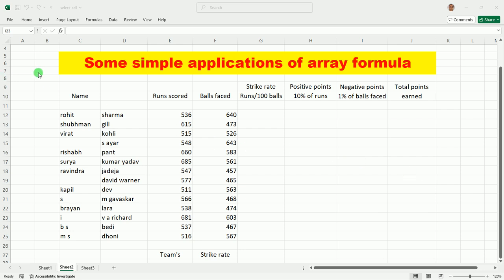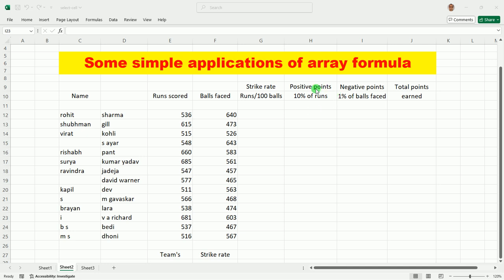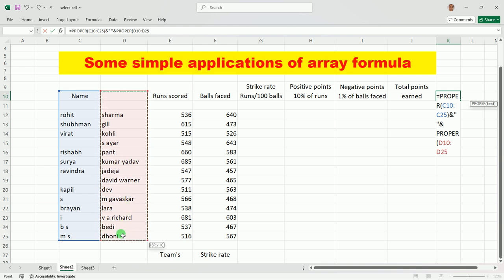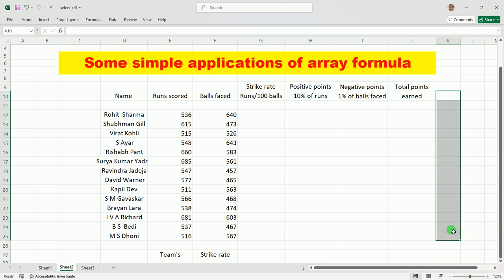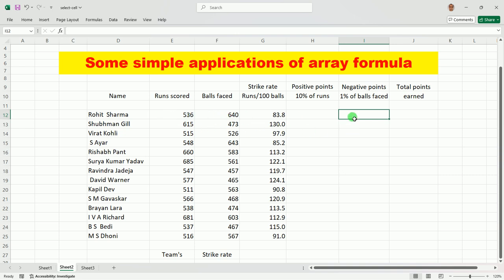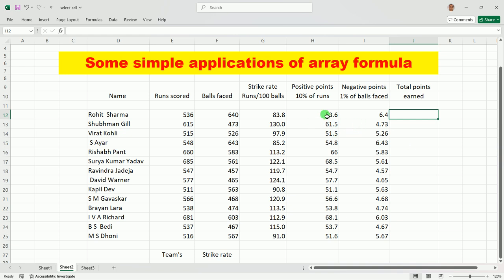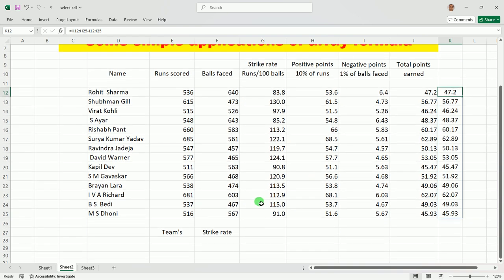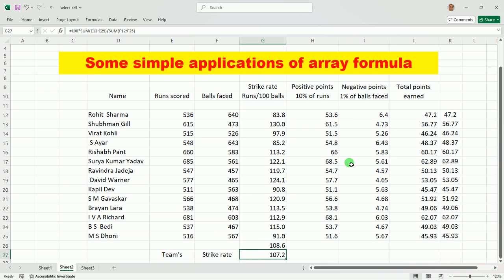Array formula of MS Excel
In this video we discuss some elementary applications of array formula of MS Excel